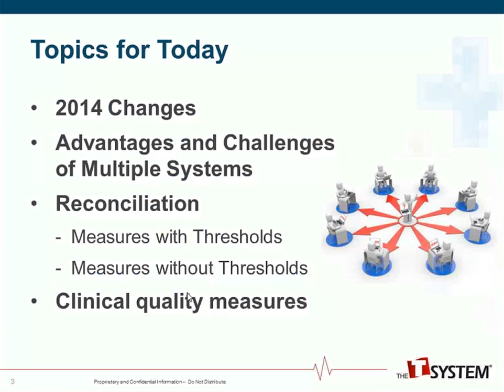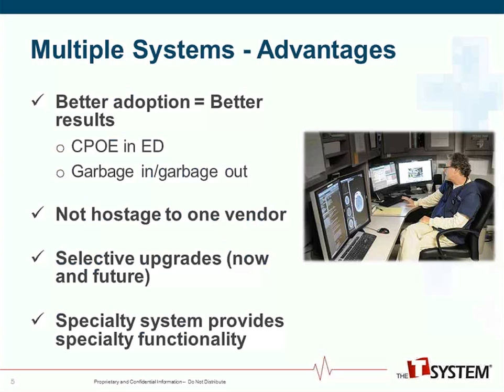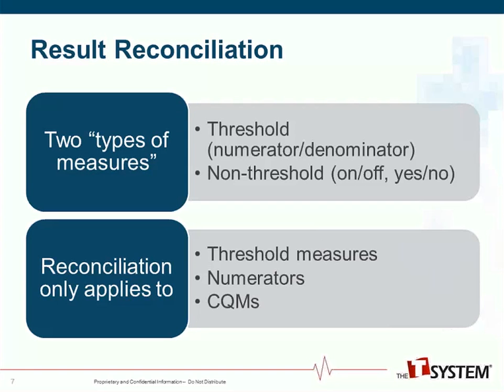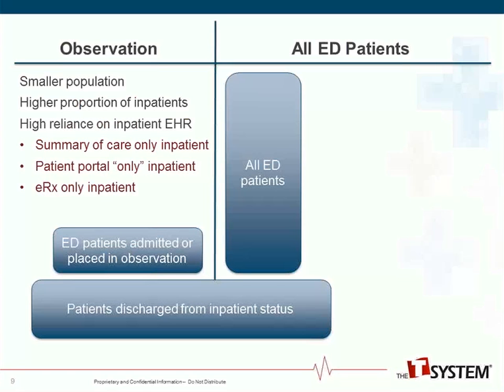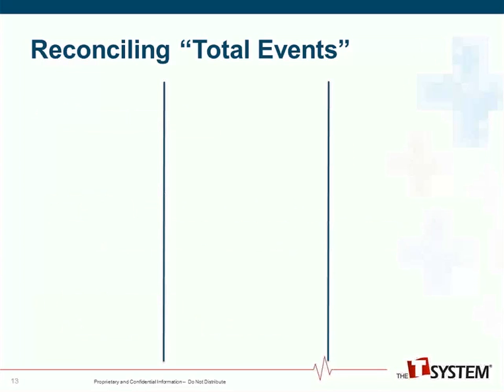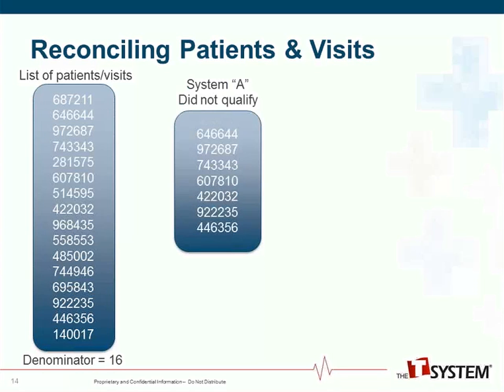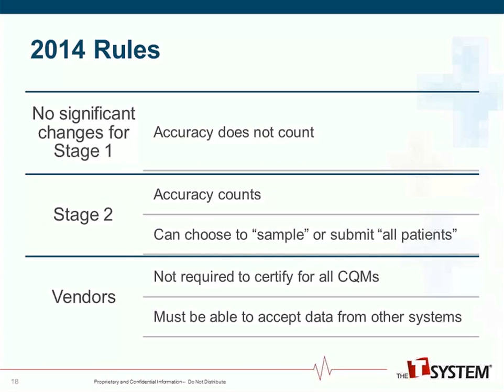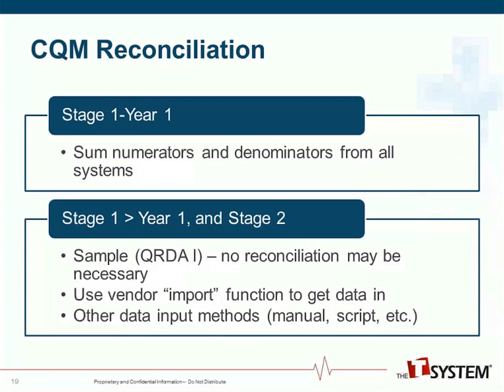Tips & Tricks for MU Attestation with Multiple Systems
The new Meaningful Use thresholds and measures make multiple system attestation more attractive. Watch for tips and tricks on how to take advantage of this approach.